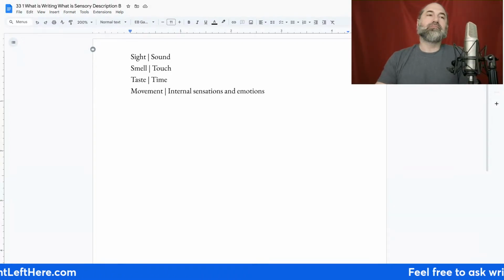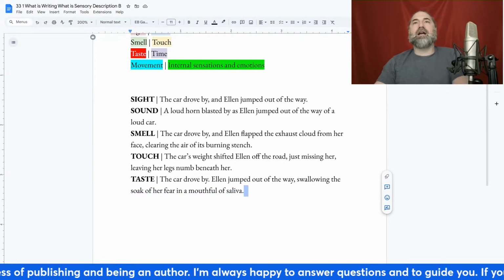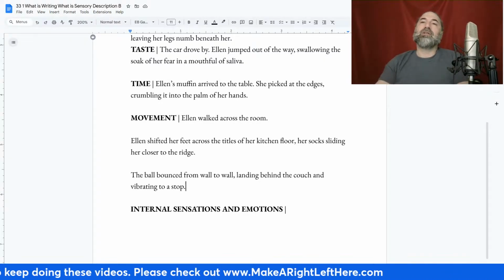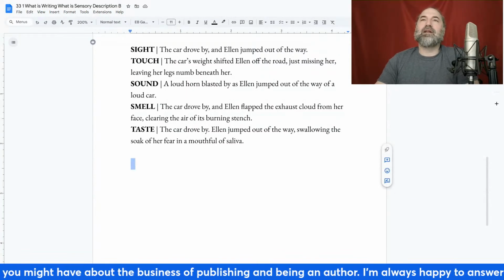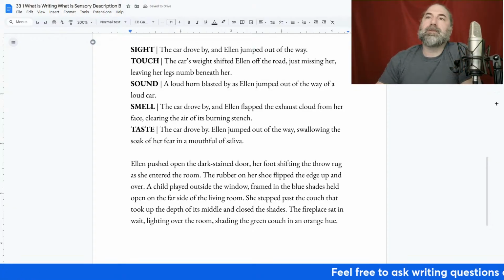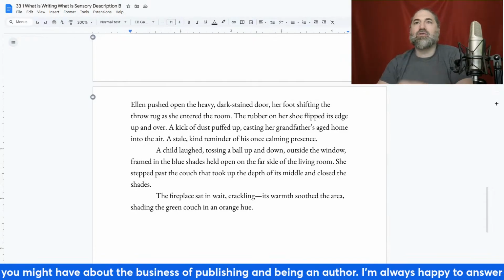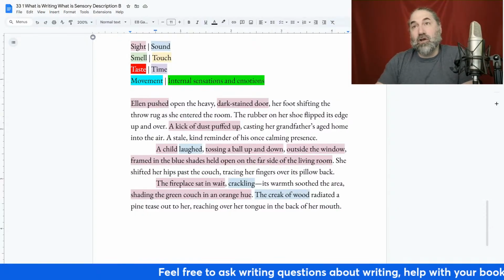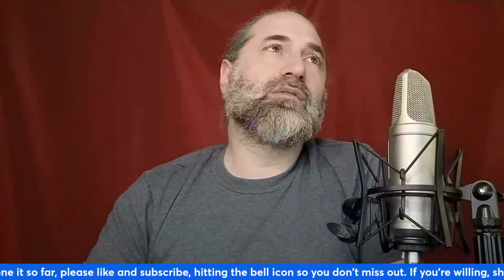Craft Immersive Prose: Smart Sensory Description Tips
Discover how sensory description transforms your writing from flat to unforgettable. In this video, I break down the core elements of engaging the five senses—sight, sound, smell, taste, and touch—to build immersive worlds that reveal character, heighten emotion, and advance the plot. Learn why restraint matters more than overloading scenes, how to filter details through your character's perspective for authenticity, and see a real-time example of turning a bland paragraph into something vivid and purposeful. Perfect for writers ready to make readers truly feel the story.

▶ Timeline:
00:00 - Introduction

READ MY WORK

WEBSITES

FELLOW AUTHORS

▶ J. Carson Rose

I appreciate all the love and support you've been giving these episodes and shows! Want to create live streams like this?